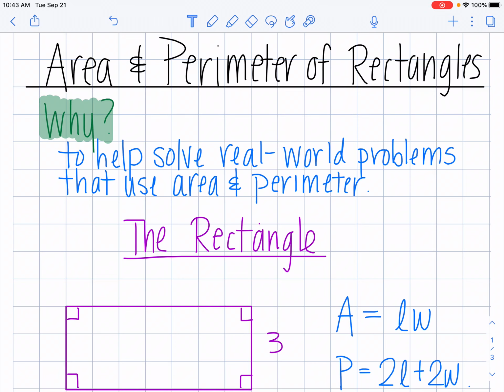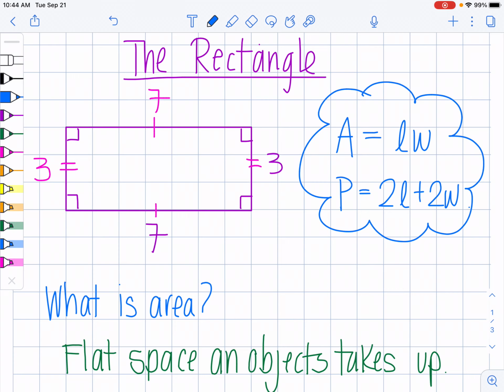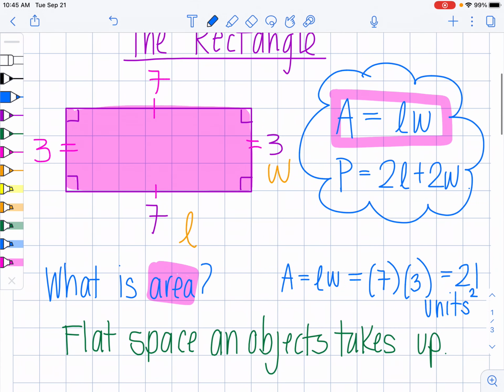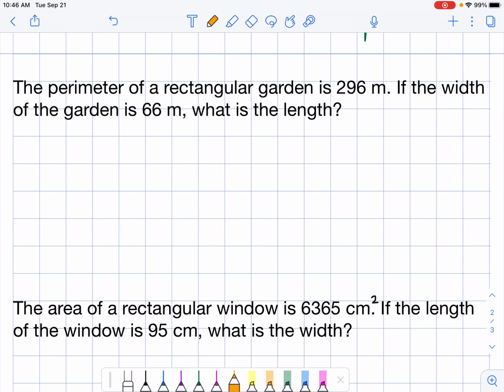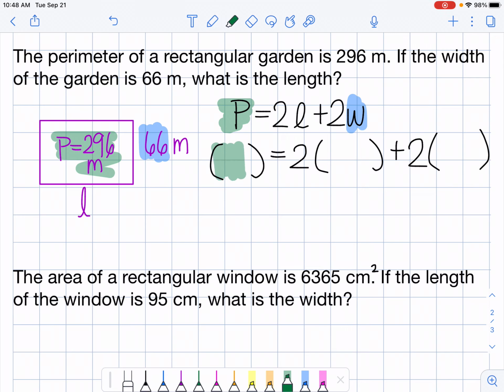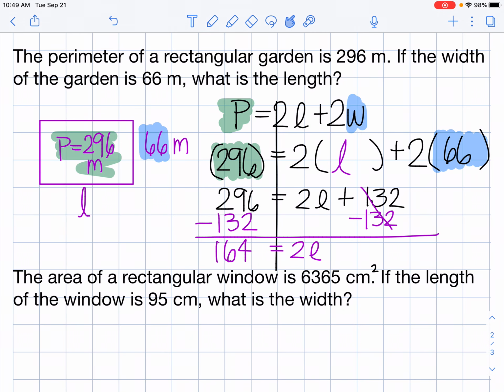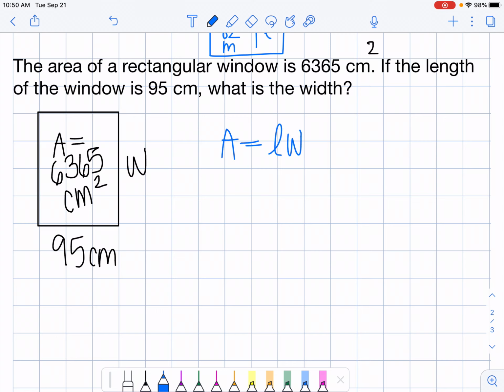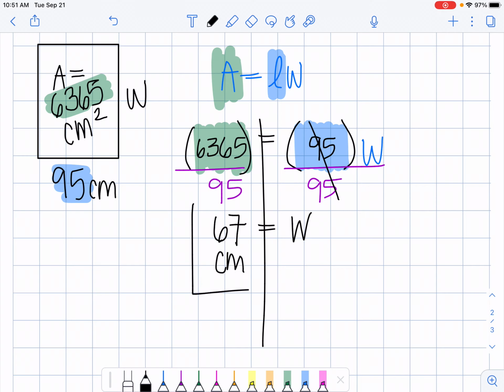Area and Perimeter of Rectangles | StraightMath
Learn how to find a missing side length of a rectangle given one dimension and area or perimeter of the rectangle in a real-world problem.